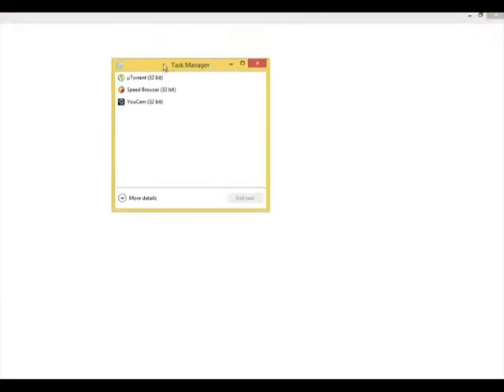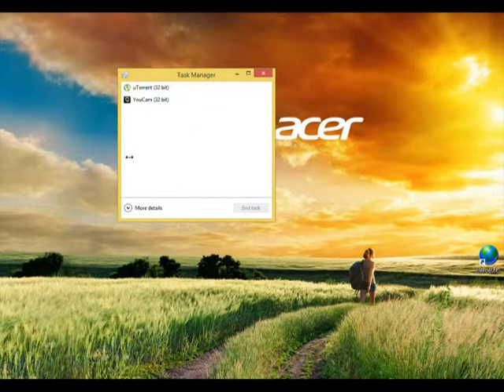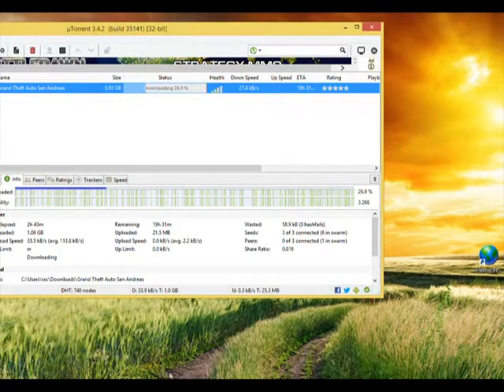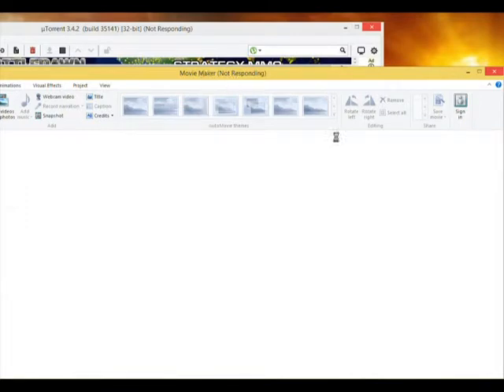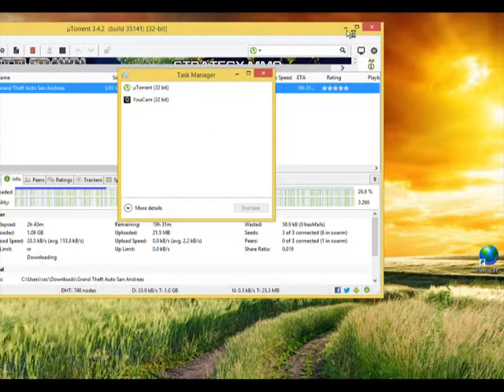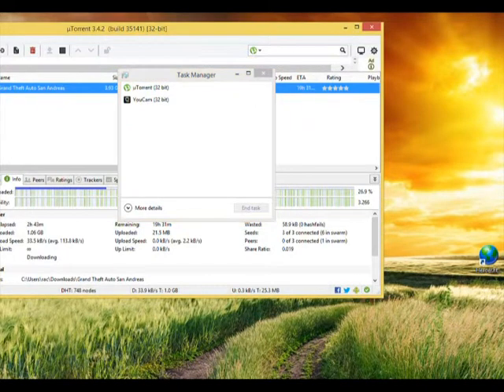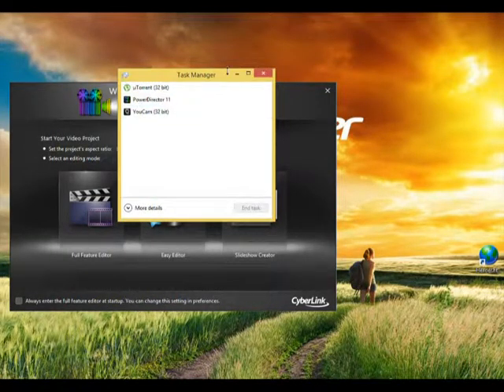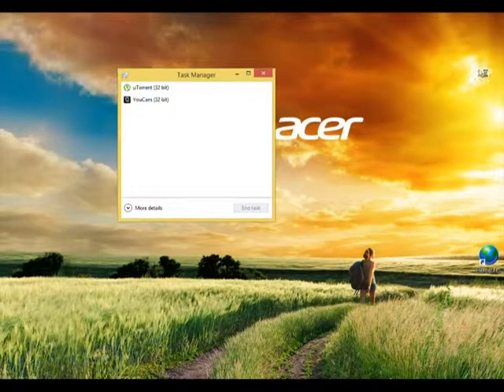major mc ep 15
This video is of a short tutorial on how to close (not
responding) apps/tasks!

andrew carter on Twitter!